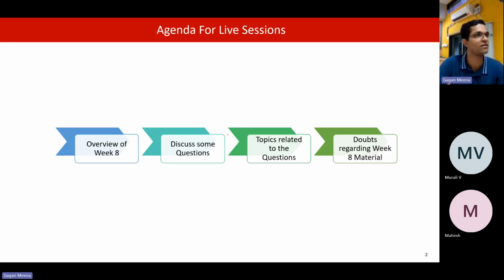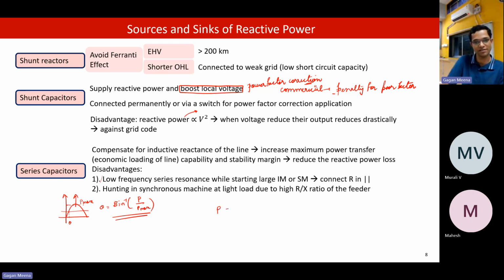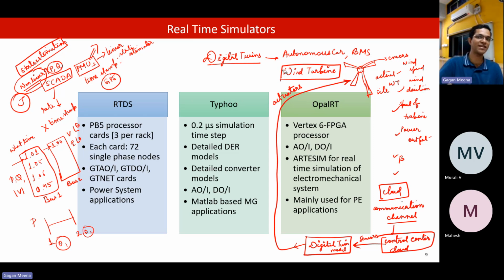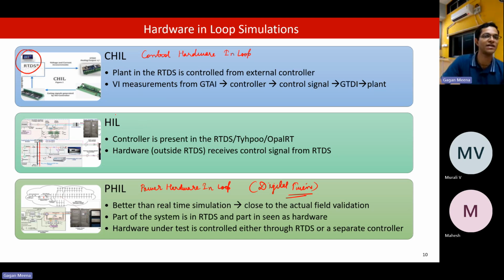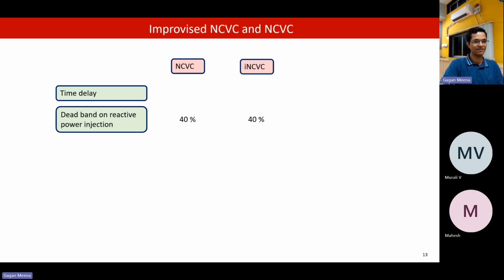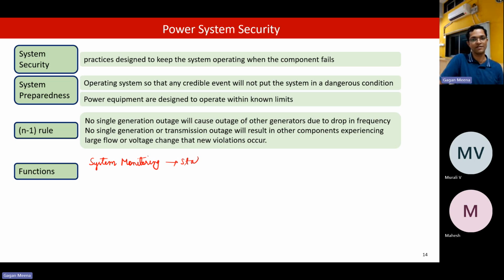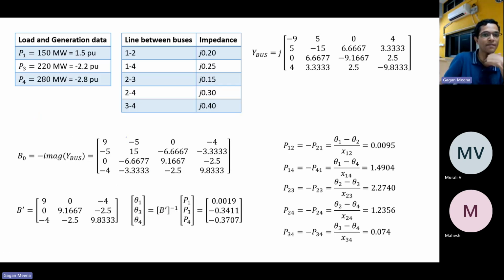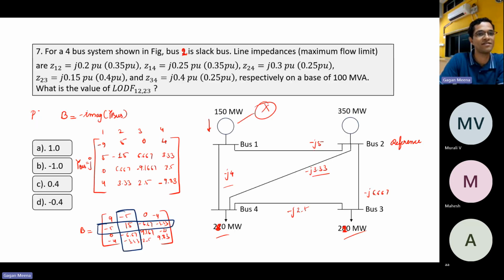Economic Operations and Control of Power Systems: Week 8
Power System Engineering is an NPTEL Course offered by Prof. Gururaj M. Vishwanath and Prof. N.P. Padhy from the Electrical Engineering Department of IIT Kanpur
This video is the eighth in the series of Live doubt-clearing sessions on the above course. The video covers the topics related to the week 8.
The following topics are covered :
1. Real Case Study of Reactive Power Dispatch
2. Sink and Source of Reactive Power
3. Real Time Digital Simulations
4. Coordinated Voltage Control
5. Power System Security
6. Linear Sensitivity Factors - Line Outage Distribution Factor